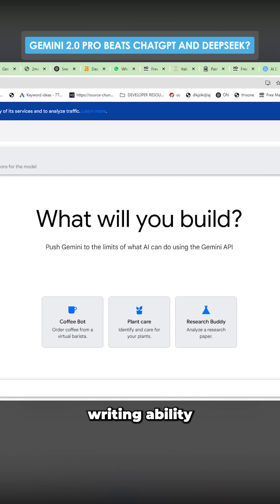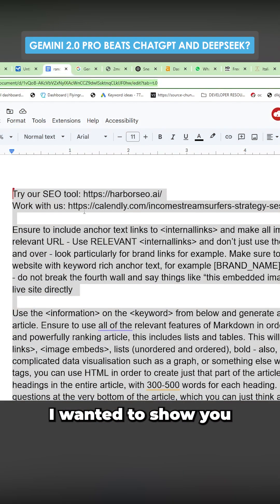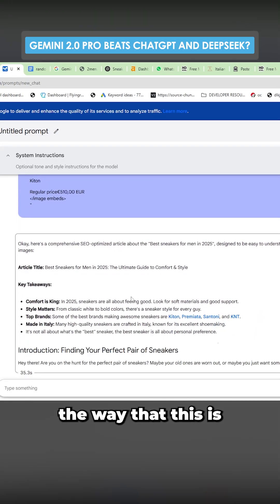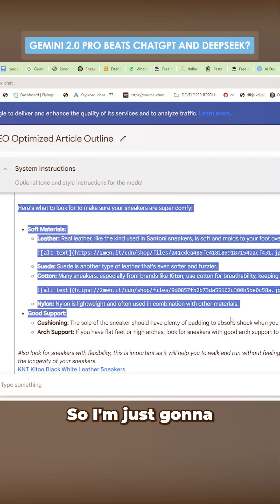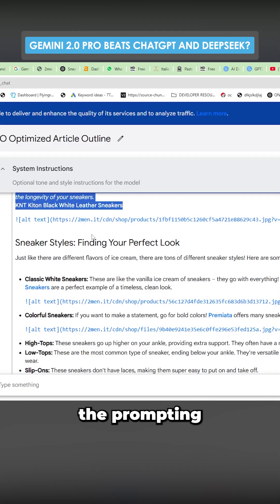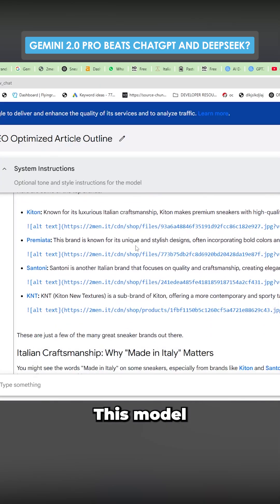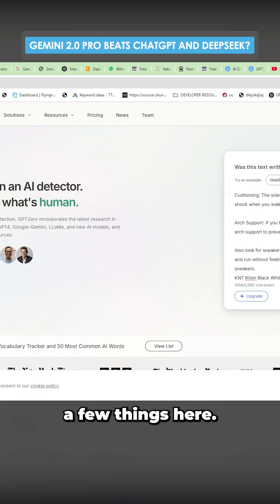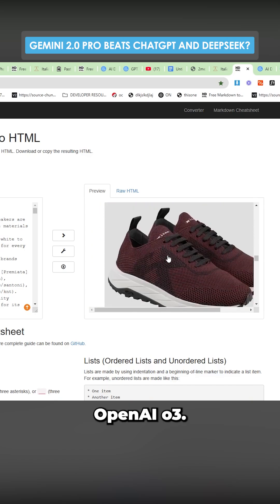Gemini 2.0 Pro: Better Than ChatGPT & DeepSeek?